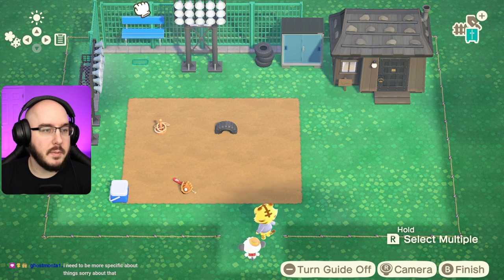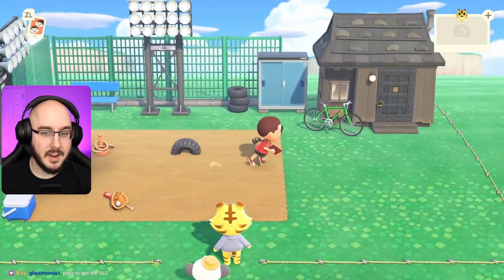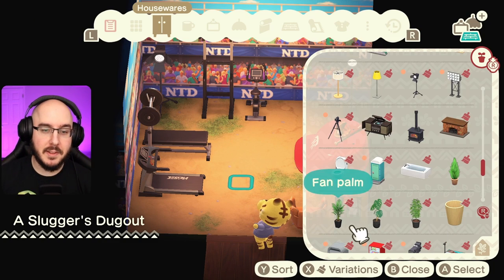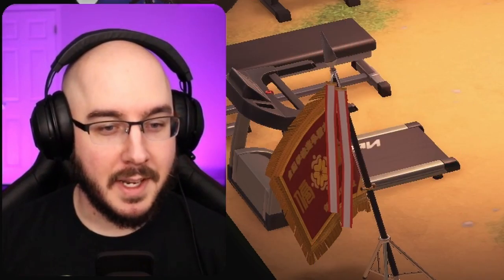Tybalt's Power Fortress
It's modern.